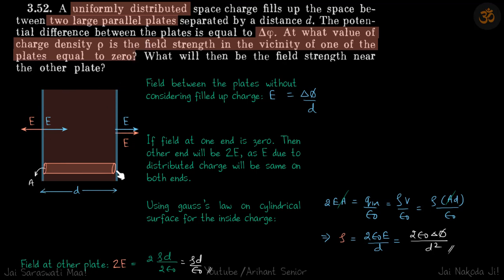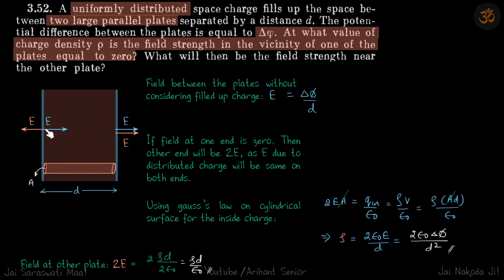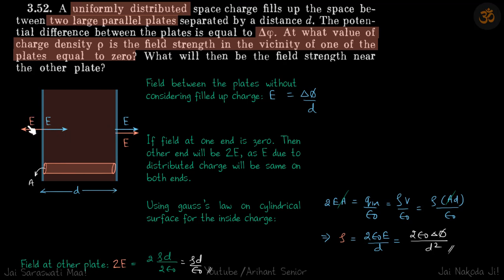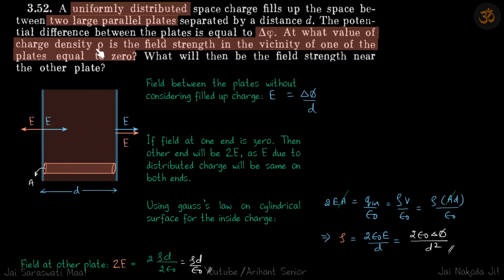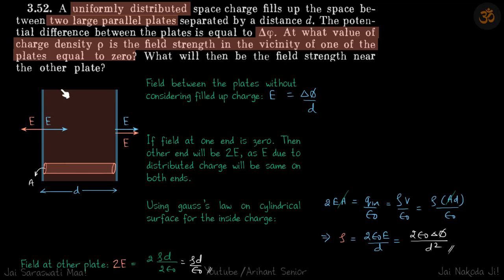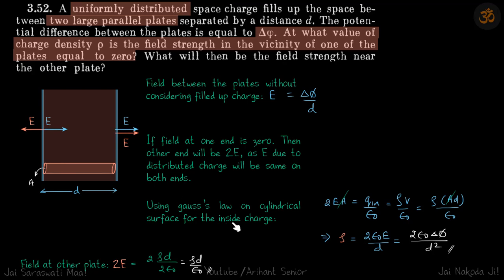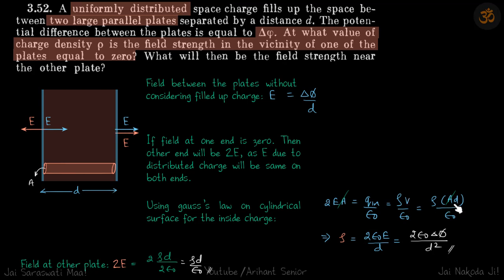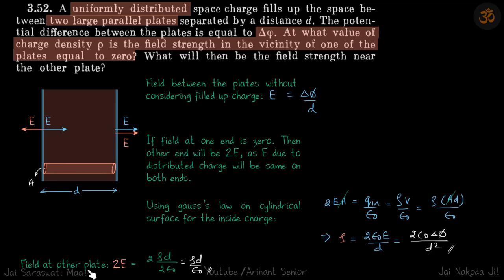3.52 | Irodov Solutions | Electrodynamics